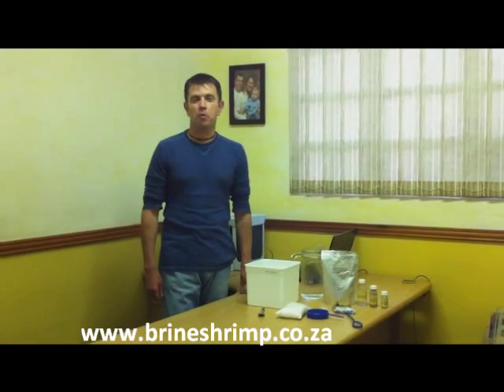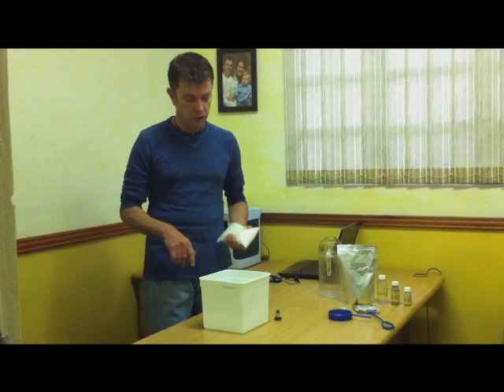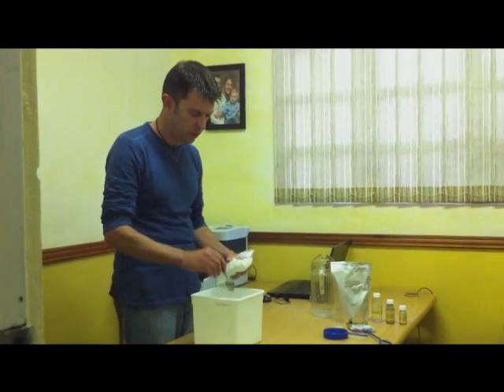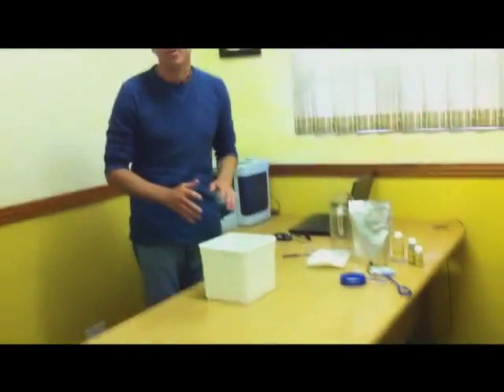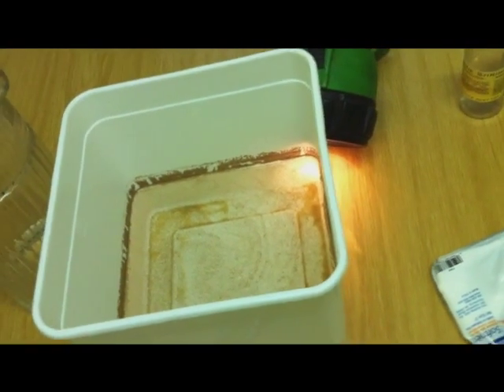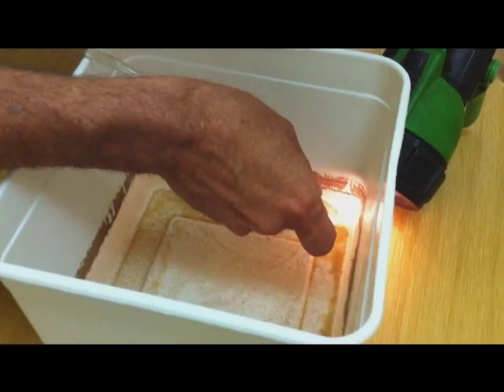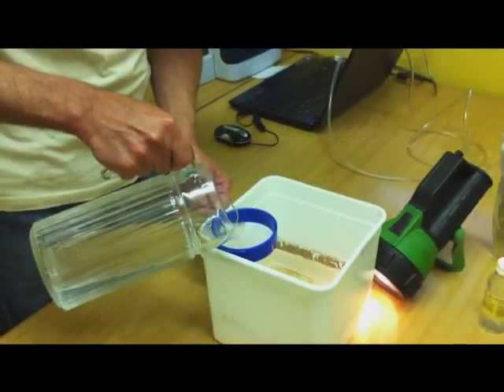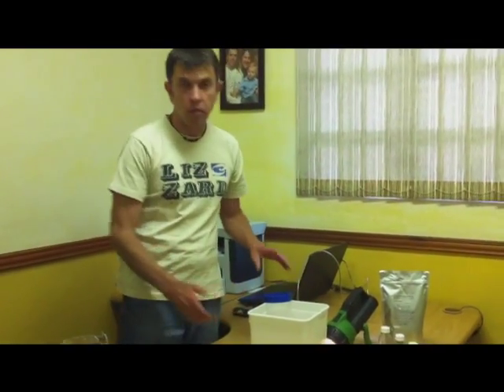Brine Shrimp Hatching Simple Method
Easy way to hatch Brine Shrimp Artemia to feed your fish and fry. Great method so simple